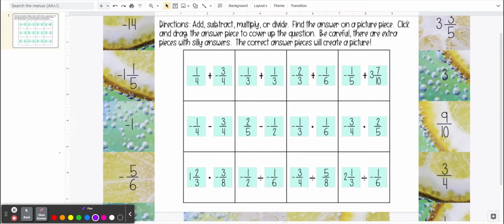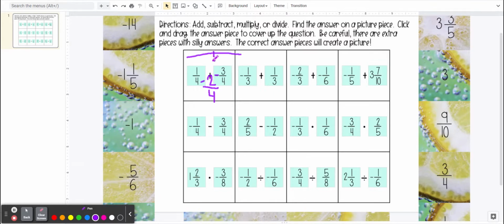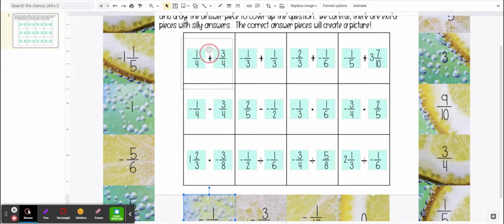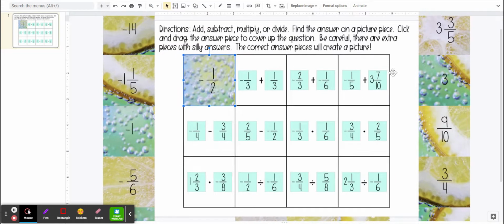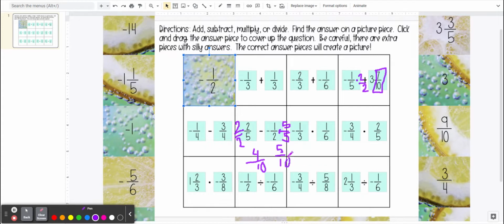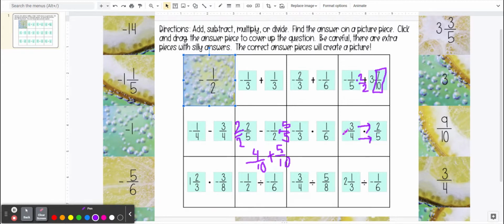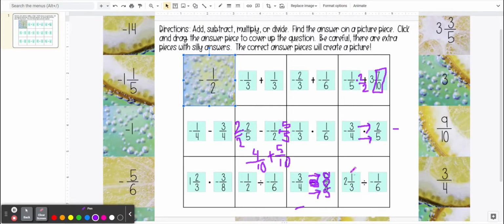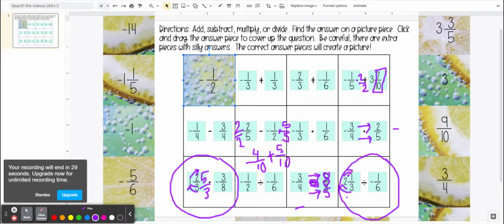Copy of Fractions 6: Operations with Signed Fractions Puzzle